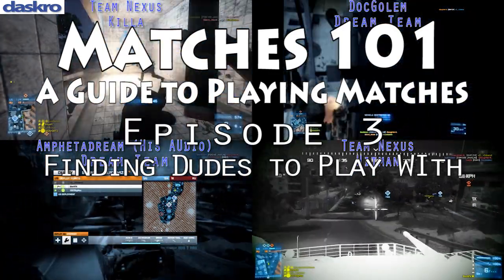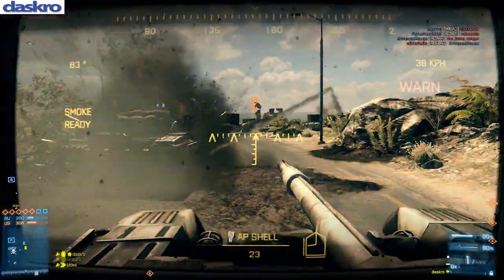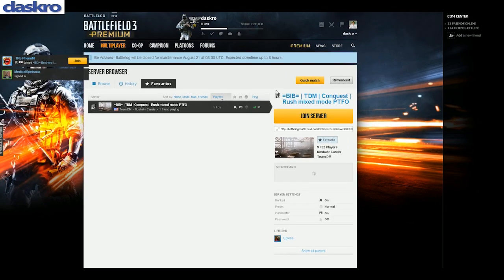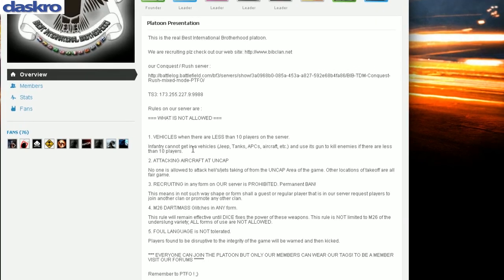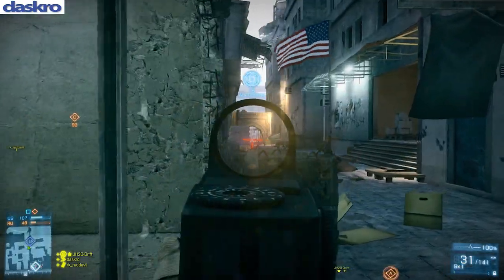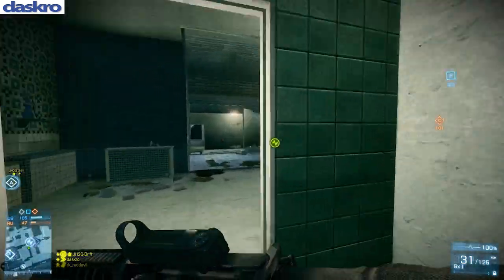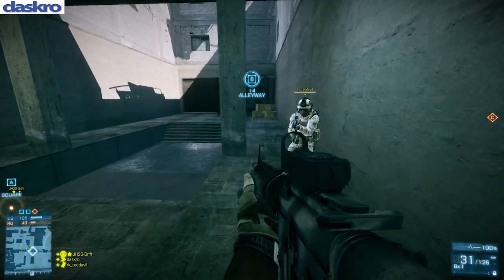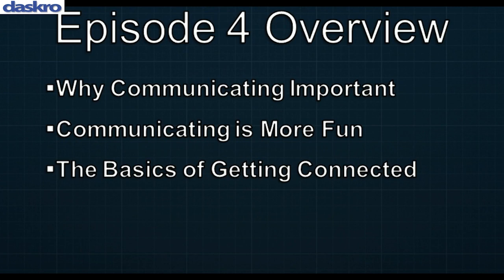Matches 101 - A Guide to Matches - Episode 3 - Finding Teammates!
The Battlefield 3 Battlelog "Matches" feature is now live and in this new series I give you a complete guide on everything you need to know about playing matches in Battlefield 3.

This is Episode 3, finding teammates! Next episode is getting setup with comms!

Most of my bf3 videos are matches, check them out!

If you got a question hit me up on twitter, my name is @daskro.

I'm using the Battlefield 3 Mission Planning Toolkit which is a powerpoint add in, you can check it out here: